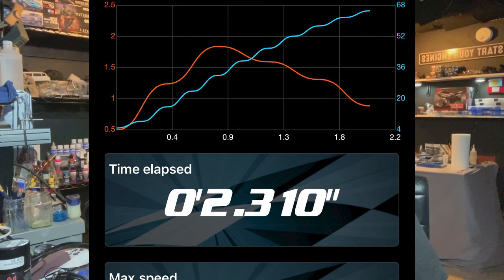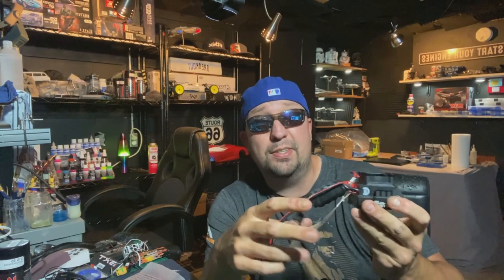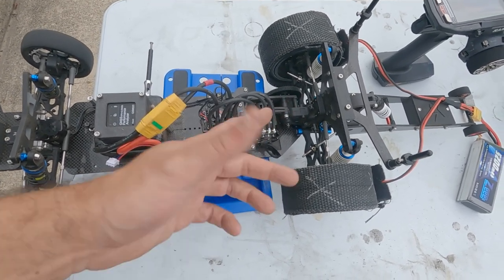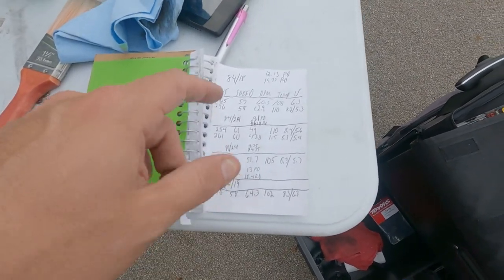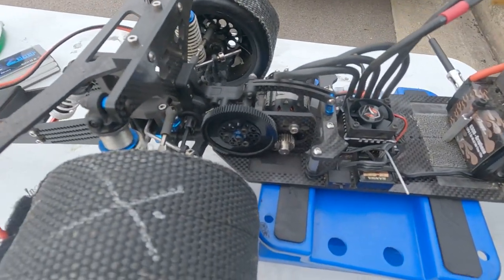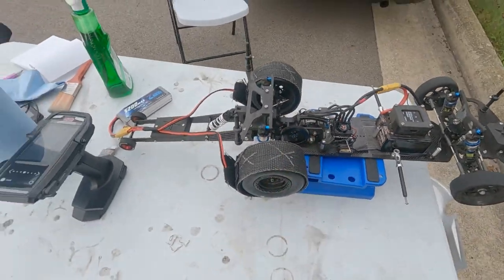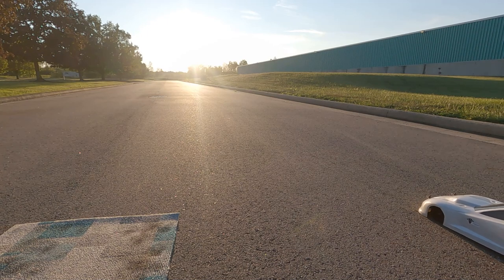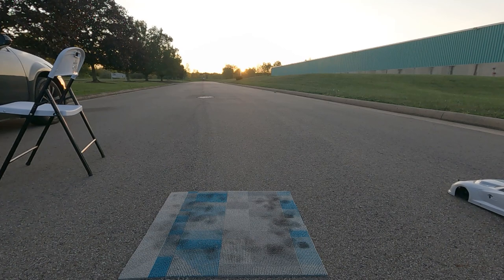HOW TO CHOOSE THE CORRECT MOTOR, GEARING, ESC, TUNE FOR YOUR NPRC DRAG CAR | PREP | FULL TUTORIAL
DURBO BALANCER

MODELING CLAY

DUMBORC RADIO AND RX
MILWAUKEE DRIVER

Manfretto Clamp
Manfretto Magic Arm
Manfretto Flex Arm
Manfretto Stud
Phone Mount MEFOTO
USB MIC KIT
Logitech C922
USB EXTENDER CABLE

BUILDING SUPPLIES

MIP DRIVERS
MIP DRIVERS FOR DRILL
WELLER SOLDERING IRON
TIPS
TIP CLEANER
KESTER 60/40 SOLDER
KESTER 63/37 SOLDER
KESTER FILED SOLDER
FLUX
HEADBAND MAGNIFIER
XT-30 MALE/FEMALE CONNECTORS
M2 STANDOFF KIT
M2 SCREW KIT

3D PRINTING
Anycubic Photon Mono
Anycubic Wash n Cure 2

NOPREPRC
Proline Beadlocks Rear
Proline Reactions
Tire Glue
Associated DR10
BODY MOUNT MAGNETS